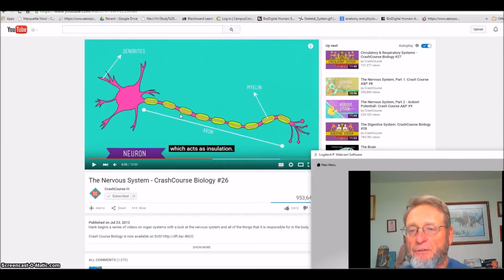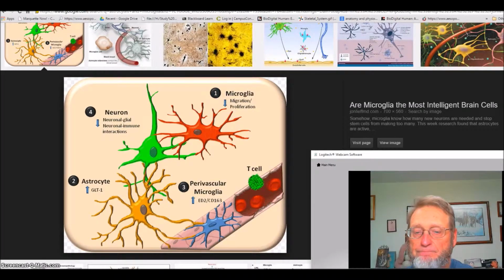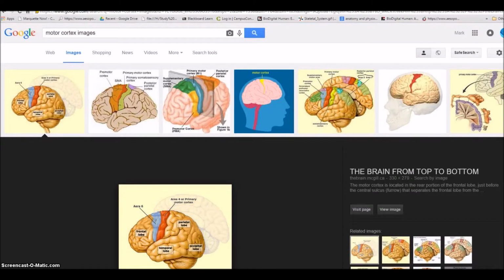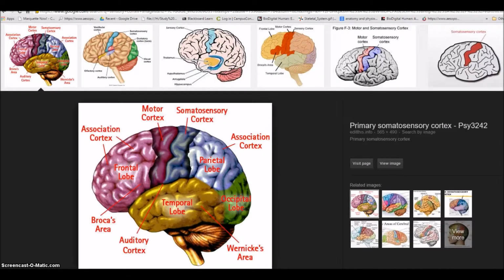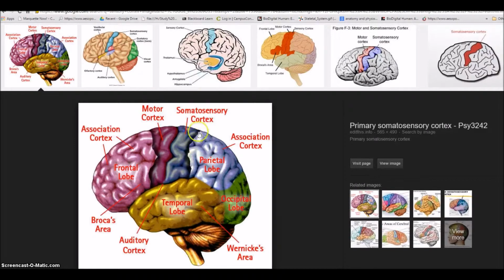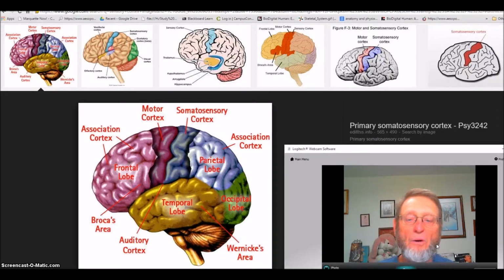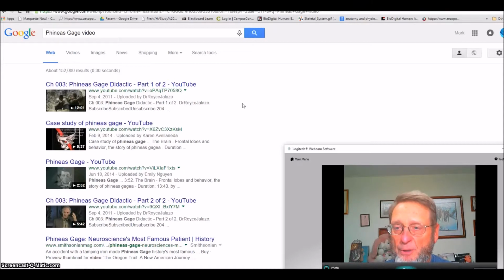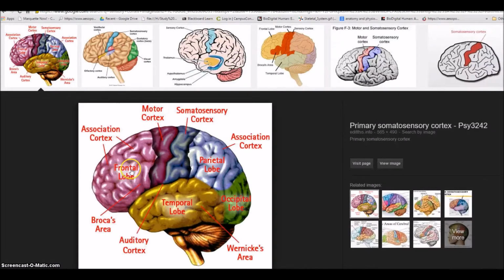Nervous system 2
Nervous system learning resources 2